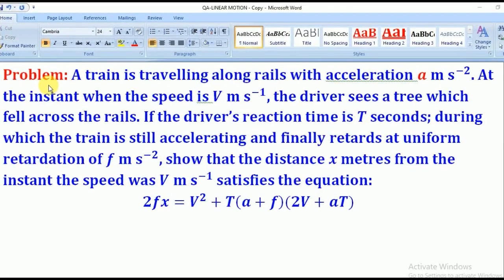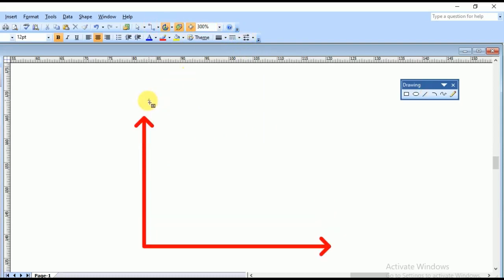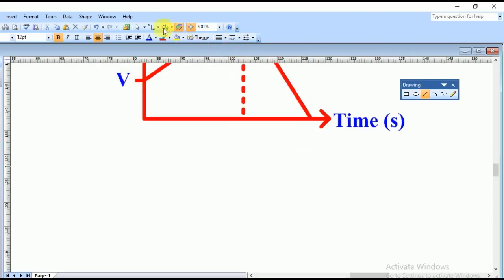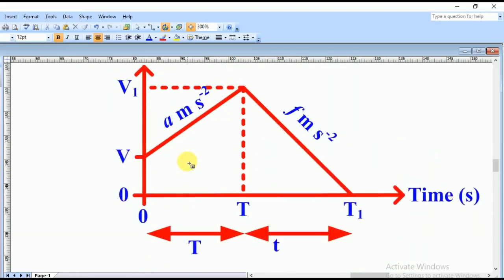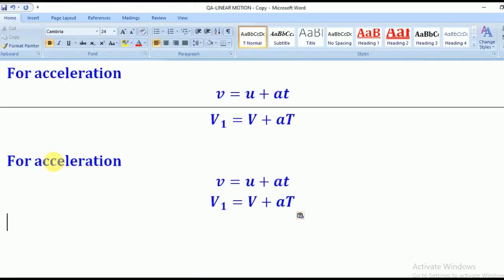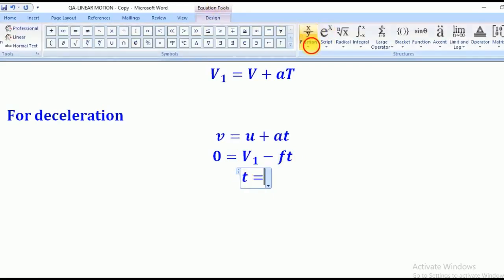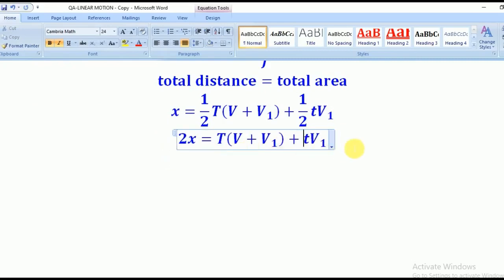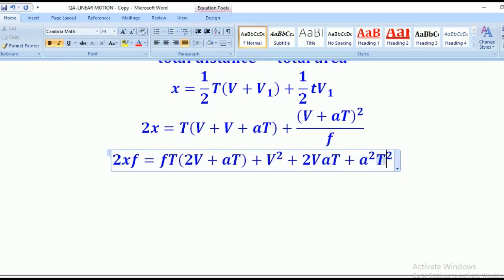PROBLEM & SOLUTION ON LINEAR MOTION (A-LEVEL MATH)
In this video i will share with you a step by step solution of a certain problem on linear motion sent to me by one of my subscibers.